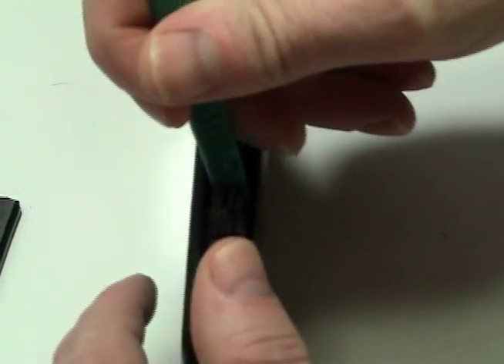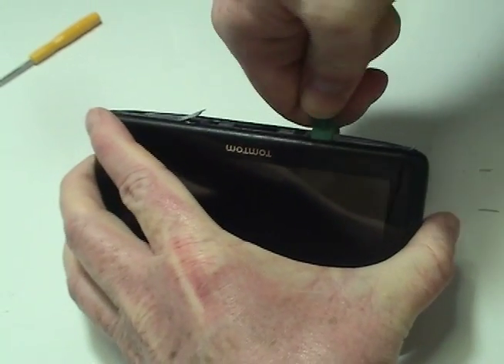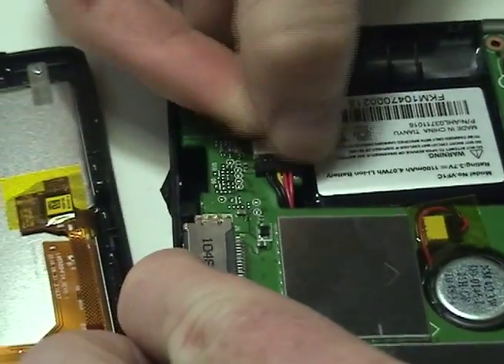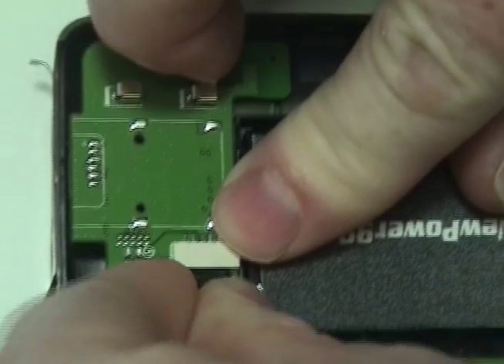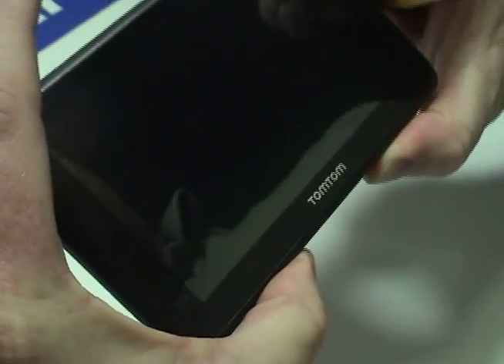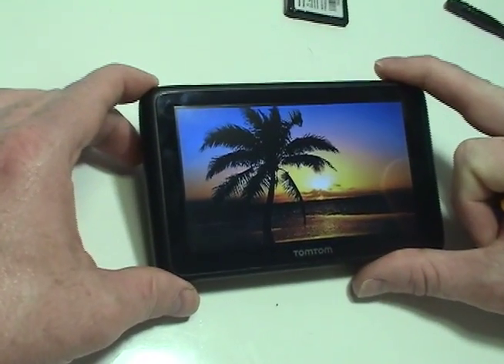How to Replace Your TomTom Go 2535TM WTE Battery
Complete Battery Replacement Kit from NewPower99.ca is available This video provides a step by step demonstration of the procedure for replacing the battery in your TomTom GO 2535TM WTE GPS. The Installation kit contains a new high capacity battery, battery installation video, and necessary tools for battery replacement. Includes one year money back guarantee!